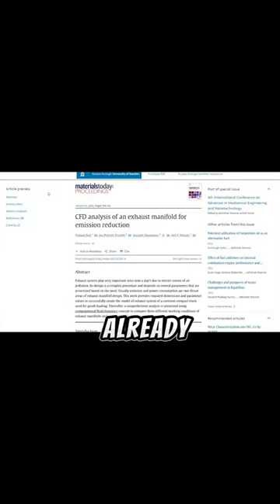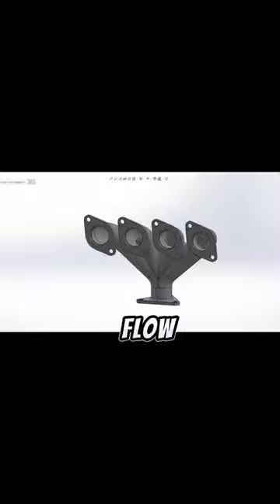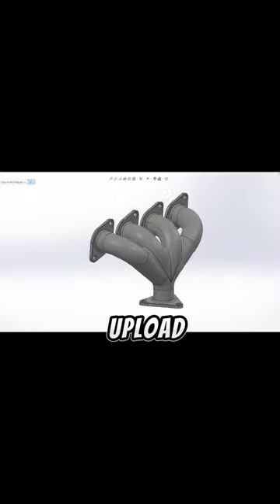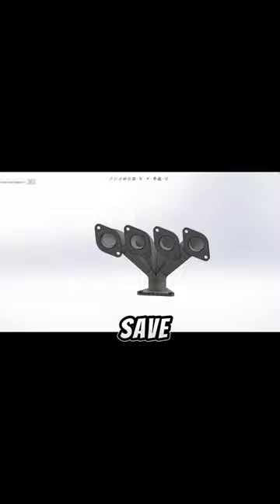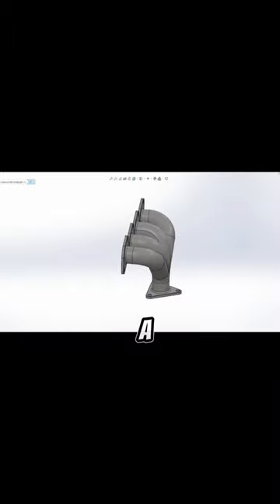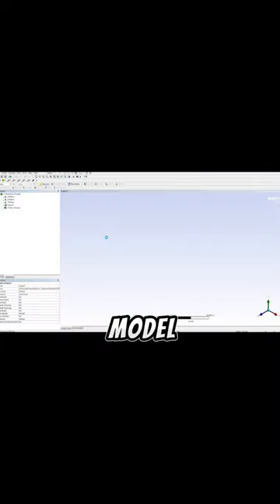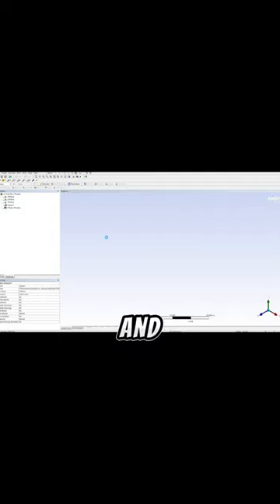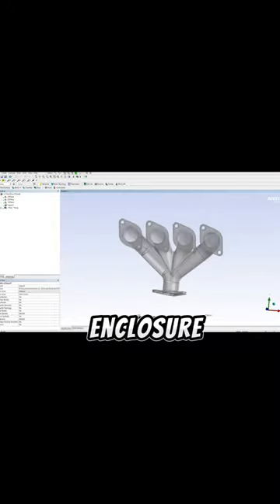How does CFD work?Using ansys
Importance of Uploading a Step File in ANSYS:

When conducting simulations in ANSYS, uploading a file in Step format offers several advantages, ensuring accurate and efficient analysis:

1. Compatibility and Interoperability:
   - Step (Standard for the Exchange of Product Data) is a widely accepted format in the industry for exchanging CAD data between different software applications.
   - ANSYS supports Step files seamlessly, ensuring compatibility with various CAD software like SolidWorks, CATIA, NX, etc.
   - By uploading a Step file, users can avoid compatibility issues or data loss that may occur with other formats.

2. Geometry Preservation:
   - Step files retain the geometric integrity of the original CAD model, ensuring that intricate details, surfaces, and features are accurately represented in ANSYS.
   - This preservation of geometry is crucial for simulations, especially in complex models where even small geometric deviations can significantly impact results.

3. Efficiency in Meshing:
   - ANSYS utilizes the geometry provided in the Step file to generate meshes efficiently.
   - Meshing algorithms can better capture boundary layers, geometric complexities, and regions of interest when working with a Step file compared to other formats that may require additional cleanup or simplification.

4. Reduced Manual Work:
   - Uploading a Step file reduces the need for manual re-modeling or geometry reconstruction within ANSYS.
   - Users can save time and effort by directly leveraging the CAD model, focusing more on simulation setup and analysis rather than repetitive modeling tasks.

5. Maintaining Design Intent:
   - Step files ensure that the original design intent, including dimensions, tolerances, and assembly relationships, is preserved accurately.
   - This is essential for engineering simulations as it allows for assessments against design specifications and requirements.

6. Enhanced Collaboration:
   - Step files facilitate collaboration between different teams or departments working on the same project.
   - Engineers can easily share and exchange CAD data, ensuring consistency and coherence across various stages of product development and analysis
Importance of Creating an Enclosure in CFD Analysis:

In Computational Fluid Dynamics (CFD) analysis, creating an enclosure around the domain of interest is essential for several reasons:

1. Boundary Conditions Definition:
   - The enclosure establishes the boundaries within which the fluid flow will be analyzed.
   - By defining the enclosure, users can accurately specify boundary conditions such as inlet velocity, pressure outlet, wall conditions, etc., crucial for simulating real-world scenarios.

2. Controlled Analysis Domain:
   - An enclosure helps confine the computational domain to the region of interest, minimizing computational resources and reducing simulation time.
   - By excluding unnecessary external regions, users can focus computational efforts on areas relevant to the analysis, optimizing efficiency without compromising accuracy.

3. Preventing External Influences:
   - The enclosure acts as a barrier, preventing external influences from interfering with the flow field under investigation.
   - It shields the domain from external disturbances, ensuring that simulation results reflect the behavior of the fluid within the defined boundaries accurately.

4. Facilitating Meshing:
   - Enclosures provide clear boundaries for mesh generation, simplifying the meshing process and ensuring appropriate resolution within the analysis domain.
   - Well-defined enclosures enable the generation of structured or unstructured meshes, tailored to the specific requirements of the simulation.

5. Boundary Layer Control:
   - Enclosures allow users to control the boundary layer refinement near solid surfaces or critical regions.
   - By adjusting the enclosure geometry and mesh density, engineers can accurately capture boundary layer effects, essential for resolving flow phenomena near walls or surfaces.

6. Ensuring Simulation Accuracy:
   - Properly defining an enclosure ensures that the simulation captures the relevant flow physics while excluding irrelevant external effects.
   - This approach improves the accuracy of CFD predictions, enhancing confidence in the simulation results and their applicability to real-world scenarios.

In conclusion, uploading a Step file in ANSYS ensures compatibility, preserves geometry, and enhances efficiency, while creating an enclosure in CFD analysis helps define boundaries, control the analysis domain, and ensure simulation accuracy. Both practices are fundamental for conducting robust and reliable engineering simulations.1.
2.
3.
4.
5.
6.
7.
8.
9.
10.